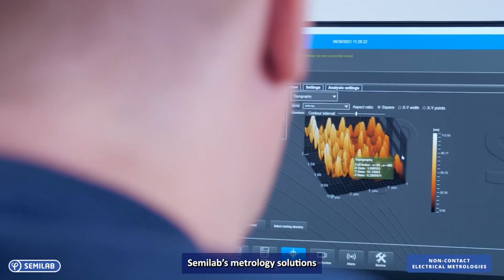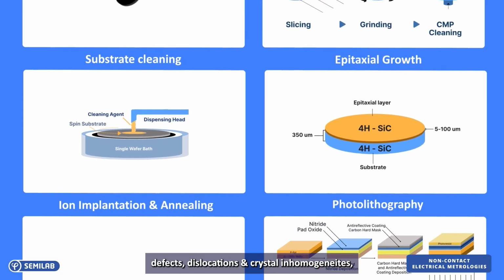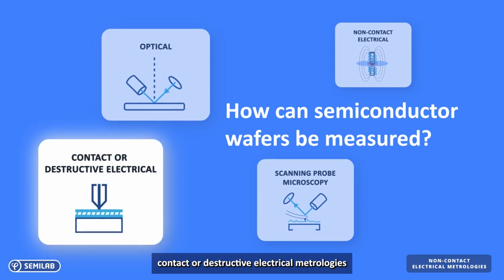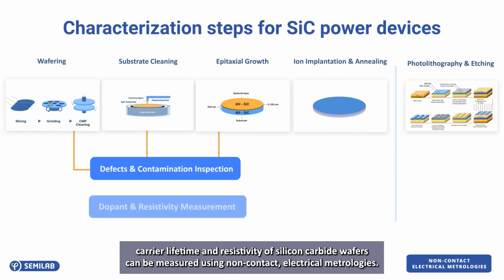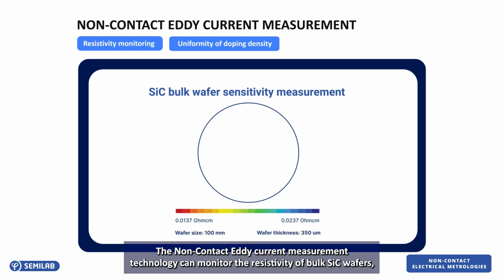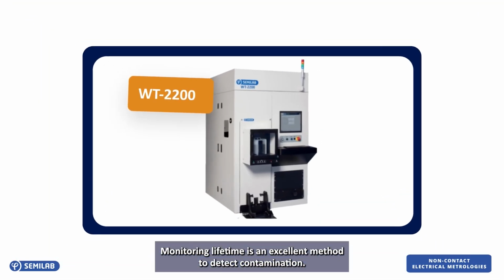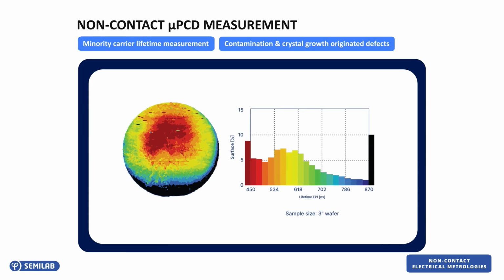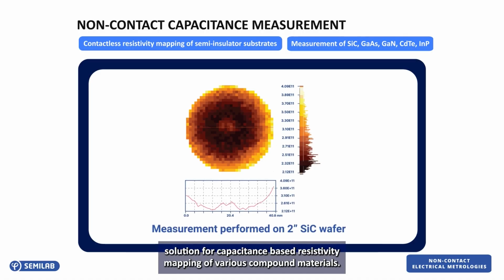Semilab Non-contact Electrical Metrologies for SiC measurements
How can silicon carbide wafers be measured? Semilab offers various non-contact, non-destructive metrology solutions.
The Semilab RT and WT product families provide carrier lifetime detection, while COREMA is a contactless capacitance-based resistivity measurement of semi-insulating semiconductors. For wafer geometry measurements, the Semilab WG line provides non-contact, non-destructive wafer characterization even in high-volume manufacturing environment.

Interested deeper in non-contact electrical metrologies' applications for wide bandgap materials?